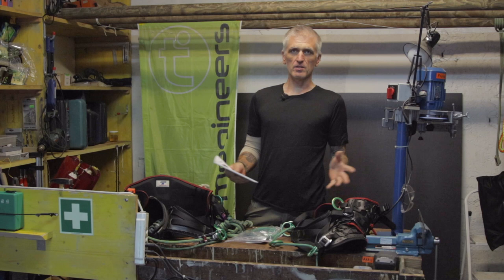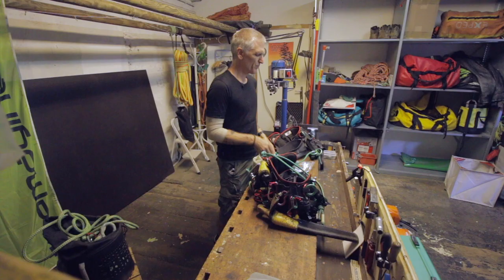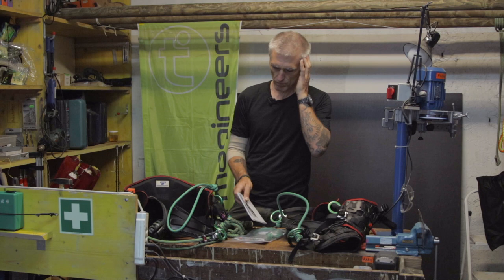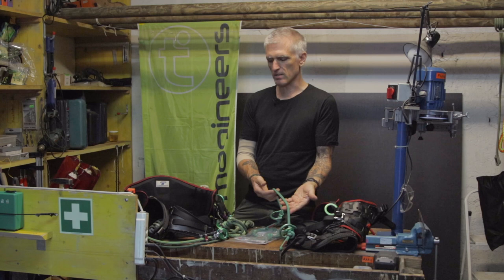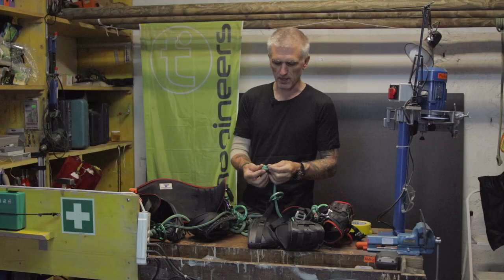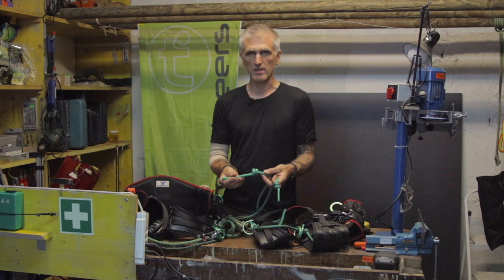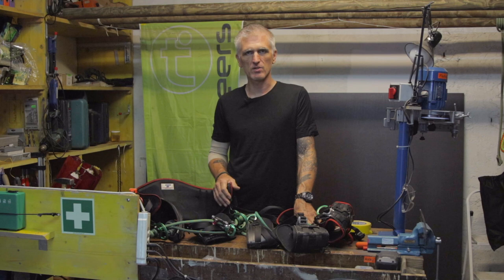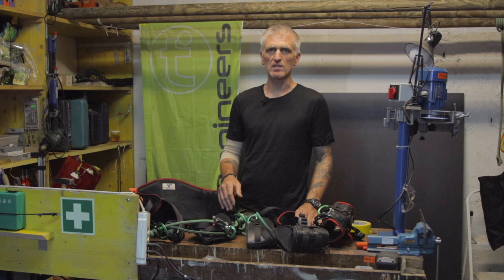Bridge Inspection and Fail Criteria on treeMOTION rope bridges with Mark Bridge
Mark Bridge of the treemagineers explains how to inspect rope bridges on the TEUFELBERGER treeclimbing harnesses treeMOTION, treeMOTION evo and treeMOTION S.light.
He gives advices on the inspection process and is talking about fail criteria.

Inspection management made easy? Find out more about our inspection management app